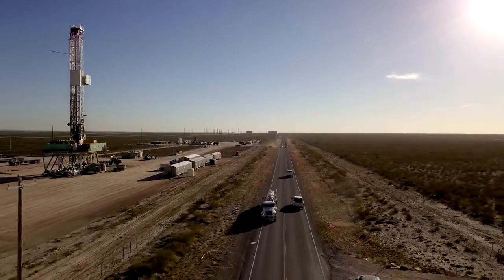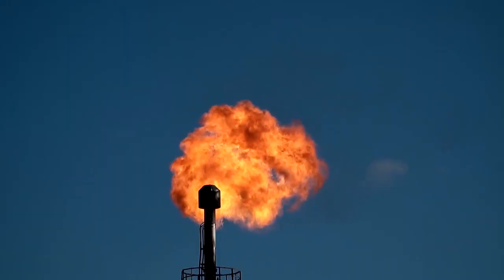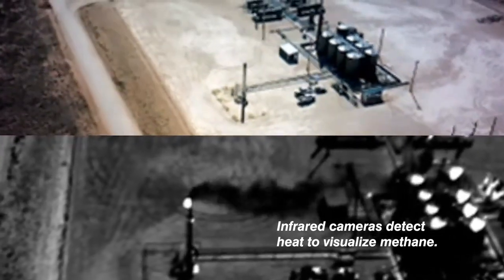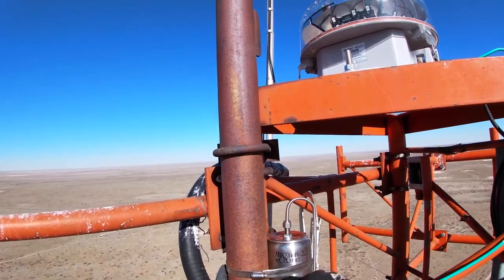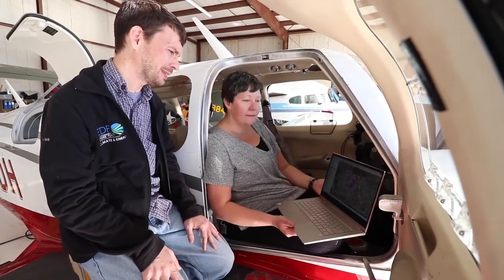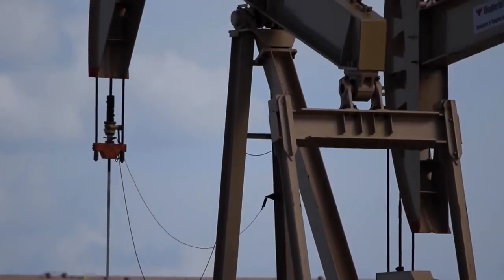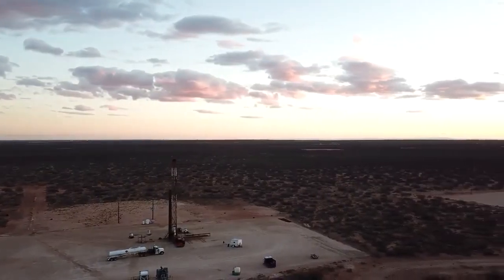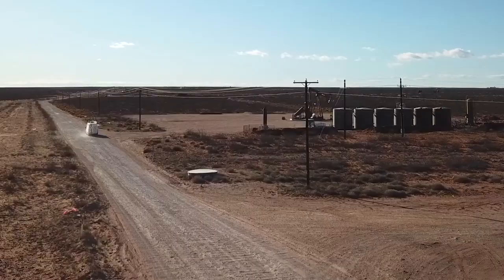Mapping Methane in the Permian Basin - Methane is responsible for more than 25% of global warming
𝐓𝐔𝐑𝐍 𝐎𝐍 𝐒𝐔𝐁𝐓𝐈𝐓𝐋𝐄𝐒 𝐁𝐘 𝐂𝐋𝐈𝐂𝐊𝐈𝐍𝐆 [𝐂𝐂]
𝐖𝐀𝐓𝐂𝐇 𝐓𝐇𝐄 𝐕𝐈𝐃𝐄𝐎 𝐈𝐍 𝐘𝐎𝐔𝐑 𝐏𝐑𝐄𝐅𝐅𝐄𝐑𝐄𝐃 𝐋𝐀𝐍𝐆𝐔𝐀𝐆𝐄
𝐂𝐋𝐈𝐂𝐊 𝐒𝐄𝐓𝐓𝐈𝐍𝐆𝐒  ⚙️- 𝐒𝐔𝐁𝐓𝐈𝐓𝐋𝐄𝐒 - 𝐀𝐔𝐓𝐎 𝐓𝐑𝐀𝐍𝐒𝐋𝐀𝐓𝐄 - 𝐒𝐄𝐋𝐄𝐂𝐓 𝐘𝐎𝐔𝐑 𝐋𝐀𝐍𝐆𝐔𝐀𝐆𝐄

Methane is a potent greenhouse responsible for about 25% of current global warming, and the oil and gas sector is one of the largest sources of methane emissions. Methane is odorless and colorless – making it extremely hard to detect, so the Environmental Defense Fund (EDF) is spearheading an extensive research effort in the Permian Basin – the planet’s largest oilfield -- to learn how much methane is leaking from the region’s oil and gas facilities. Working with researchers from across the country, EDF is using a number of different technologies to measure and report on methane emissions. We’re making that data public so that companies and regulators can better understand the source of methane emissions and take action to address them. This video was developed to communicate the details of the project with the environmental community and to showcase the innovative tools and technologies we can use in order to reduce the climate impact of oil and gas production.

About WASTERUSH :
What is Circular economy and how can we harmonize with planet Earth?  For entrepreneurs, small business owners, students; any person interested in profitable ways to join the Circular Economy, clean energy and waste recycling ideas.